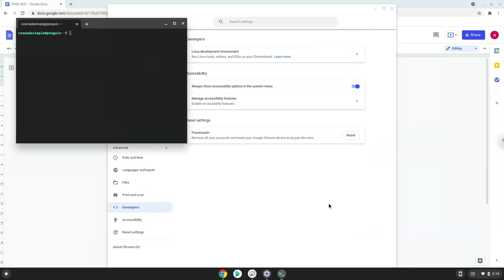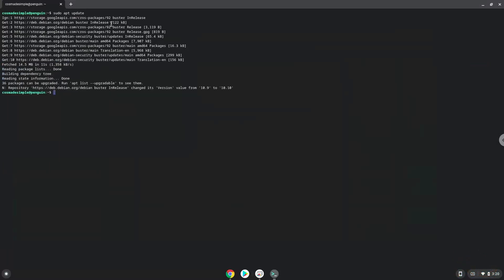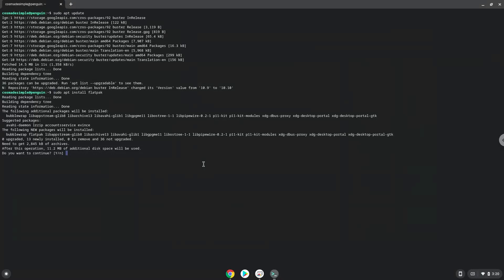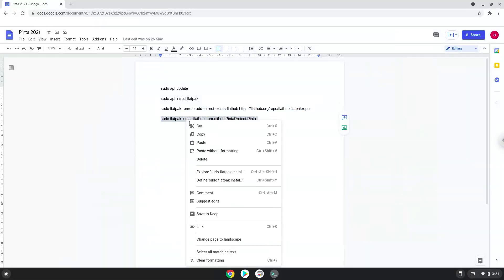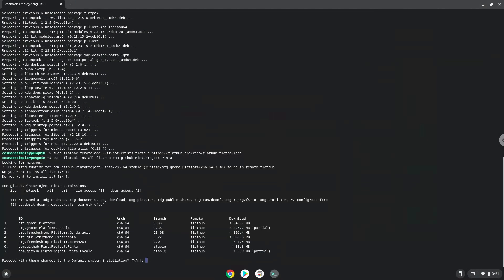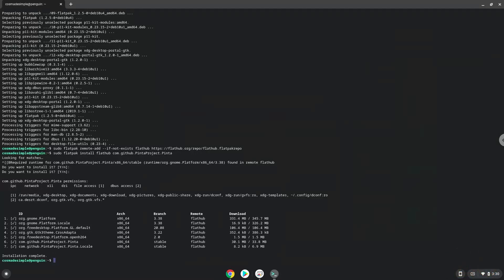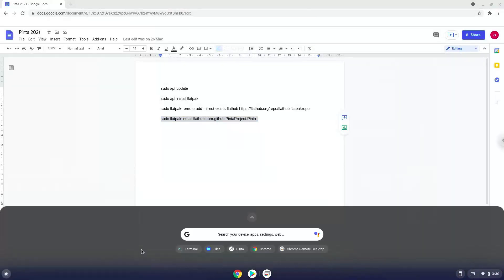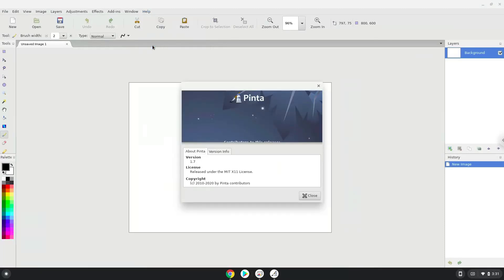How to install Pinta on a Chromebook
In this video, we are looking at how to install Pinta on a Chromebook.